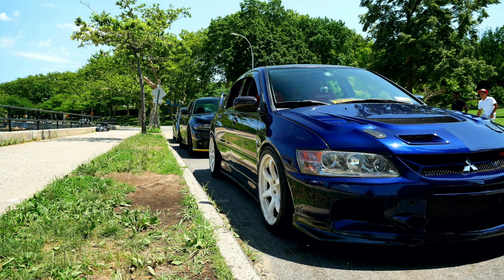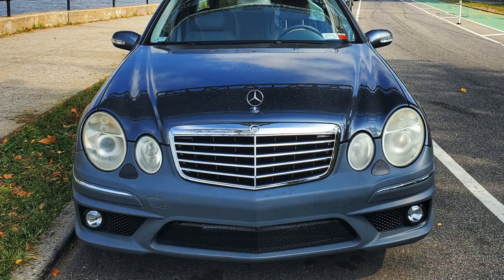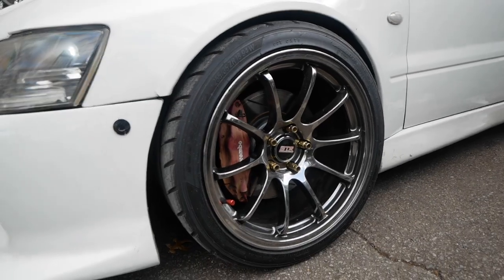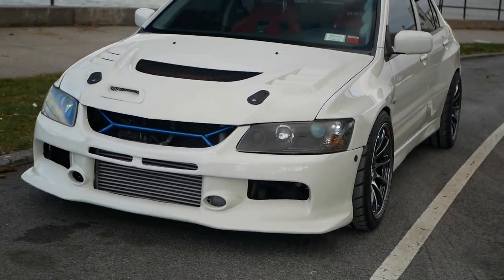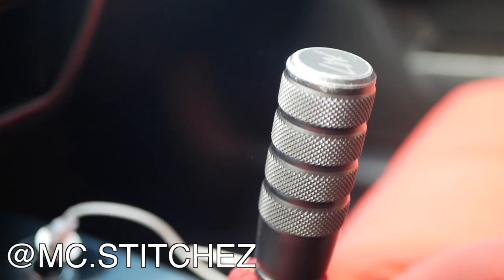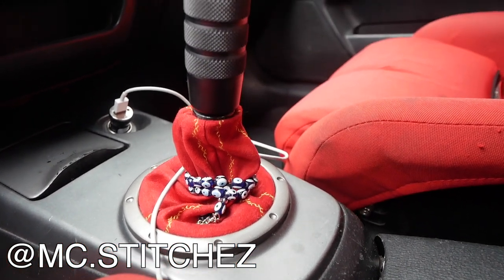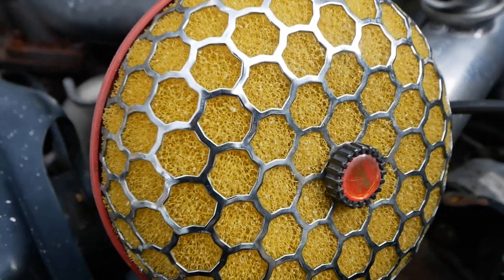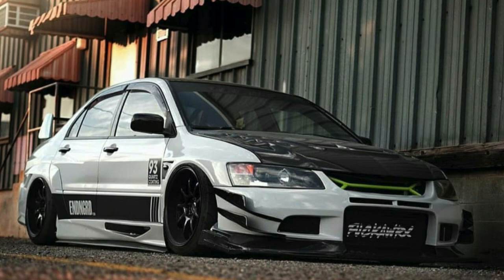Marlon's Mitsubishi Lancer Evo 9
Check this sick EVO 9. At the moment this video is being uploaded, the car is for SALE. Contact @spoolinmar on Instagram for more details.

My Gear:
New Super Awesome Vlog Lens